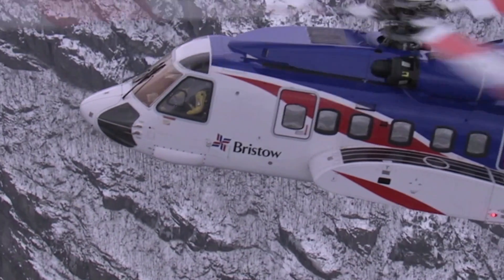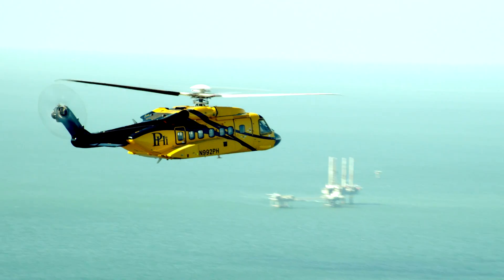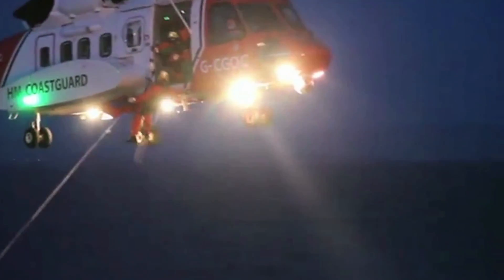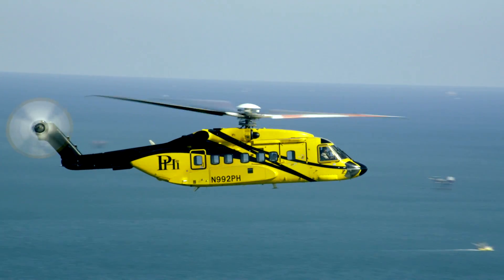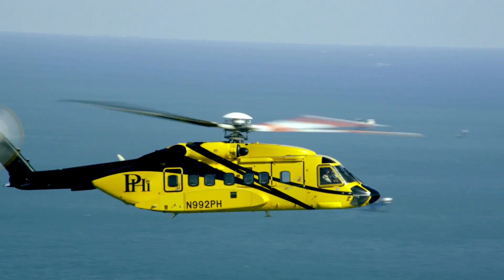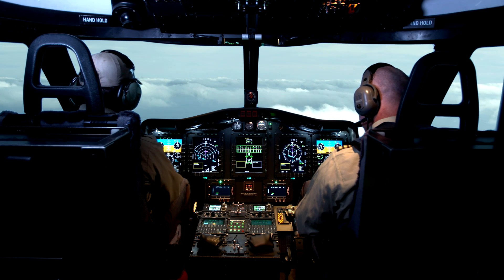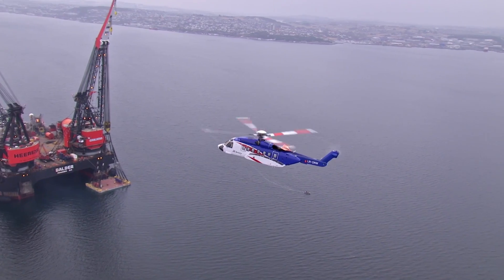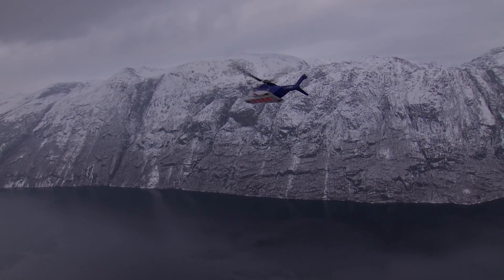Sikorsky Launches New S-92A+ and S-92B Helicopter Variants – AINtv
Sikorsky is launching two new variants of its heavy twin – an S-92A+ upgrade package for in-service helicopters, and the new-production S-92B. Both new models include new flight computing technology and main gearbox, as well as an interior common to search and rescue and offshore operations. The new Phase IV gearbox is constructed of aluminum, replacing the original magnesium, and has a new lubrication system, improving reliability. A GE Aviation CT7-8A6 engine, which improves hot-and-high performance, is also available as an option. New production S-92B variants will offer a few differences from the A+ with larger cabin windows, updated cabin entry door, and titanium side frames to strengthen the airframe.